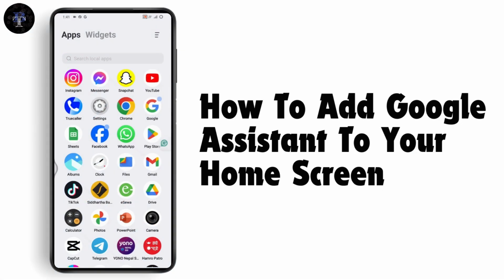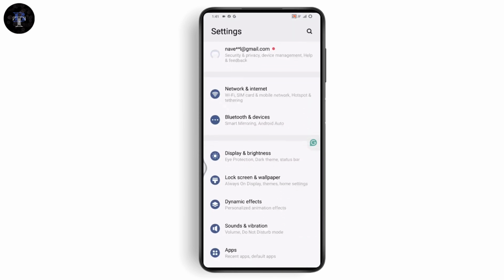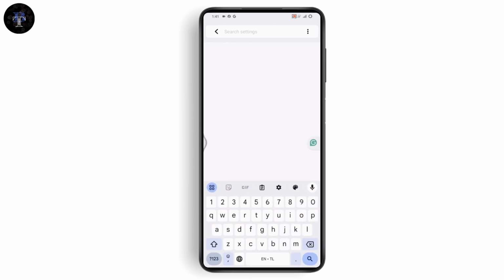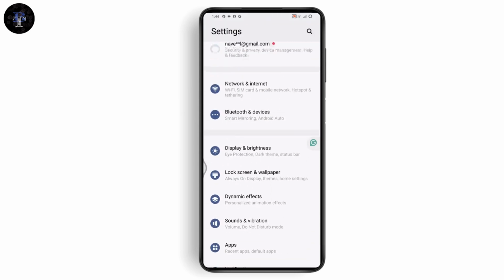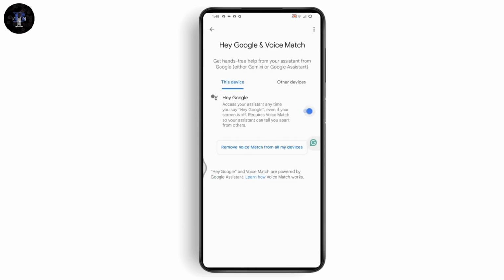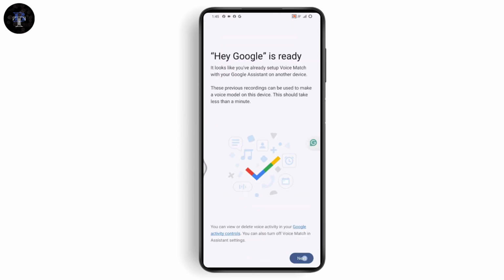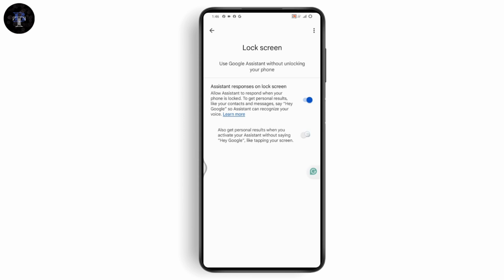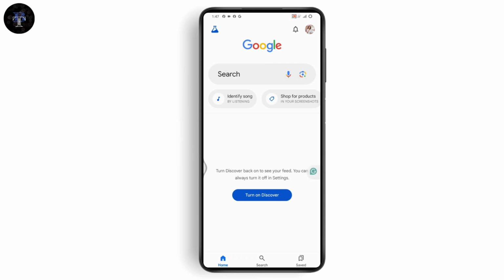How To Add Google Assistant To Your Home Screen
How do I get Google Assistant on my home screen?
How do I enable Google Assistant on my screen?
How to create a Google Assistant shortcut?
How do I install Google Assistant at home?
How do I get to Google Assistant settings?

Welcome to our guide on how to add Google Assistant to your home screen! If you want quick access to Google Assistant for voice commands and smart home controls, this video will show you how to place a Google Assistant shortcut right on your home screen for easy access.

0:00 - Introduction
0:12 - Opening Google Assistant Settings
0:24 - Adding Google Assistant Widget to Your Home Screen
0:36 - Customizing the Widget and Placement
0:48 - Final Adjustments and Tips
1:00 - Conclusion